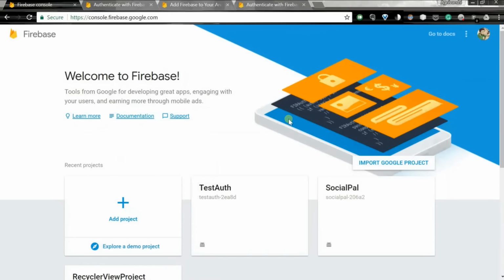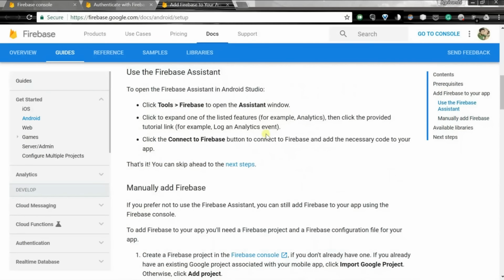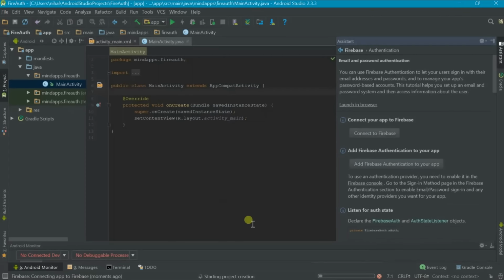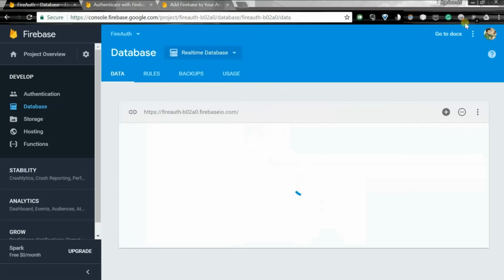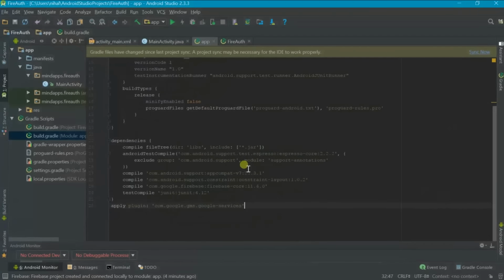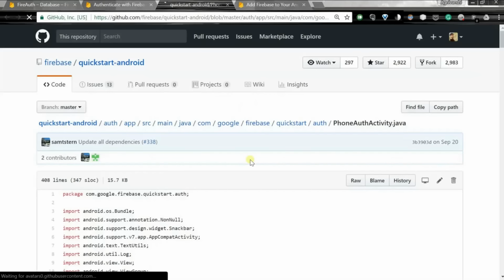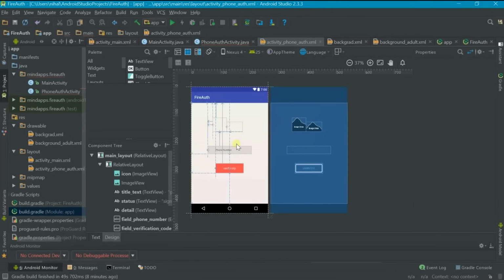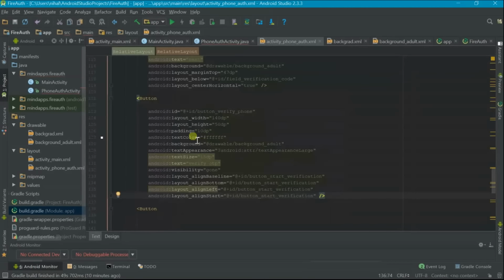Firebase Tutorial - Phone Authentication - Part 1 | Android Studio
Sign in / Sign Up using phone number is getting popular. If you're also planning to add this feature to your Android application, this tutorial is for you. In this two part tutorial you'll see how you can use Firebase PhoneAuth : Phone Authentication feature in your android application.

Features -

-- SIGN IN / SIGN UP USING PHONE NO.
-- KEEP SIGNED IN
-- SIGN OUT

This tutorial is in two parts, Part - 2 is here

If you want the source code -

here's the Github link --

DO COMMENT IF YOU'VE ANY PROBLEM IMPLEMENTING THIS,  I'LL TRY TO REACH YOU OUT.